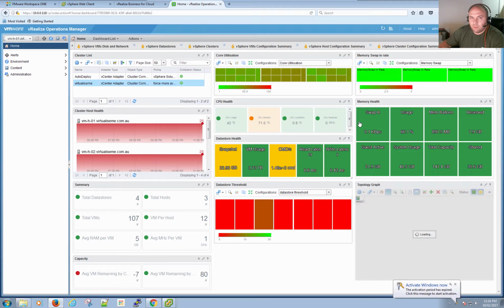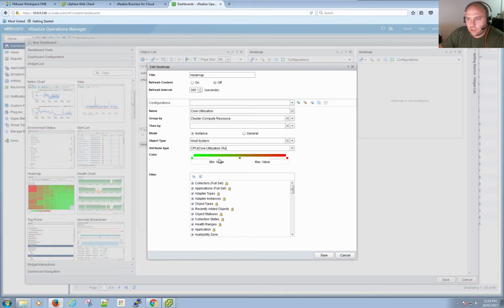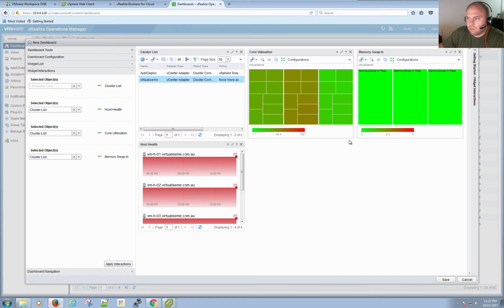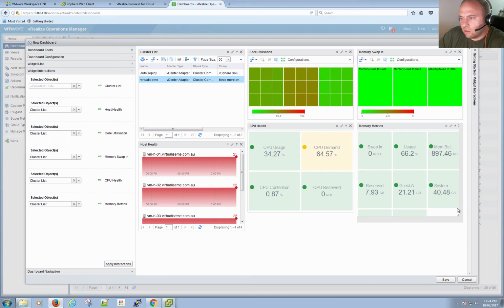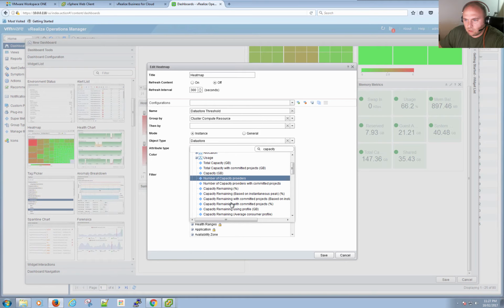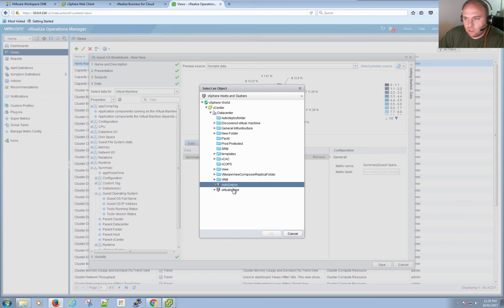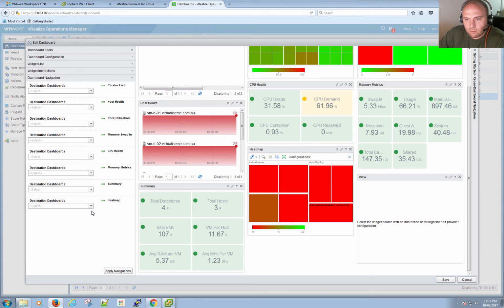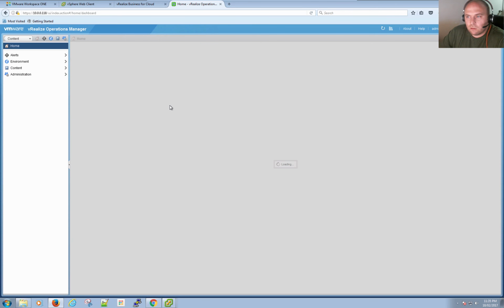vROps 6.x Cluster Dashboard Step by Step creation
Step by Step creationg of the dashboard with some added Views